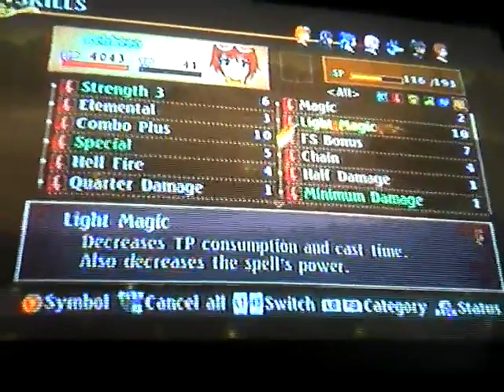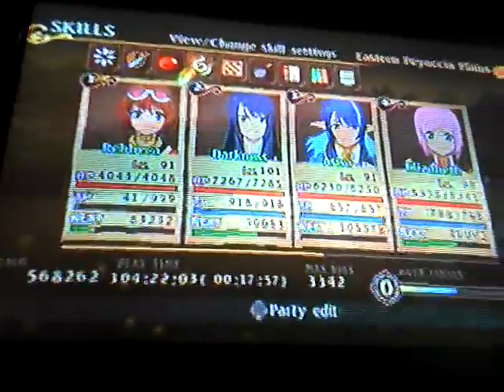Tales of vesperia: help info